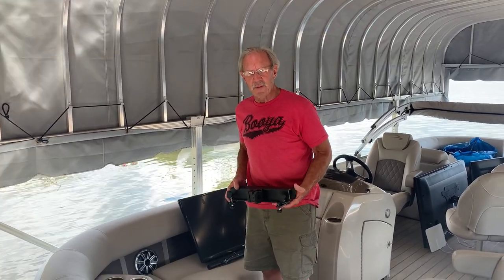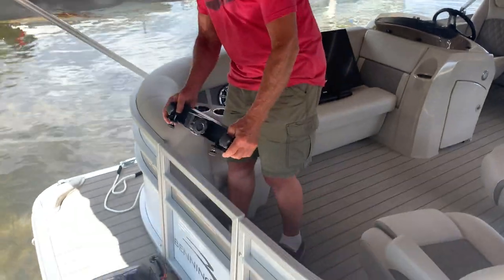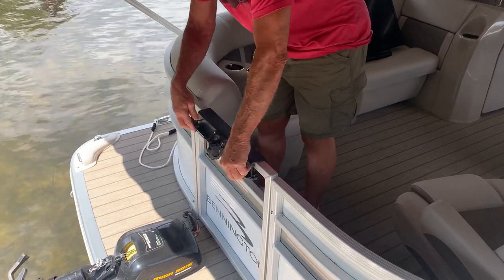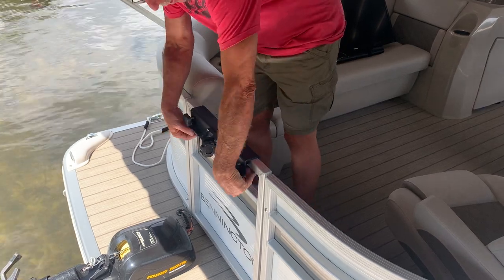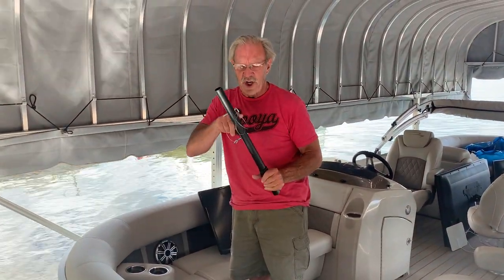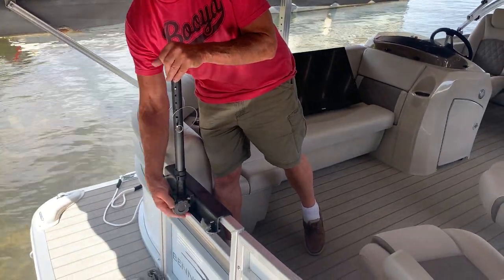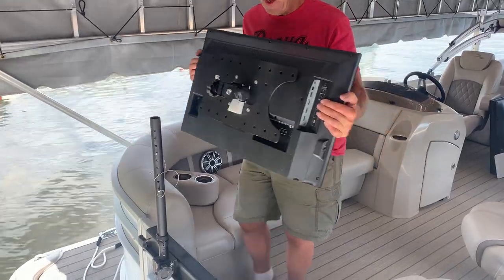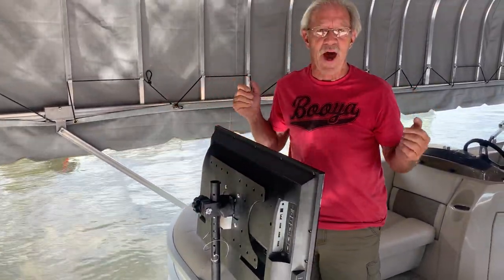Pontoon TV Mount - How to Install a TV on the front gate of your pontoon.